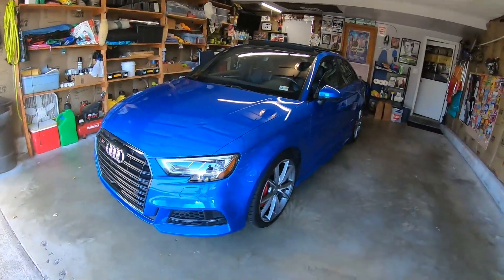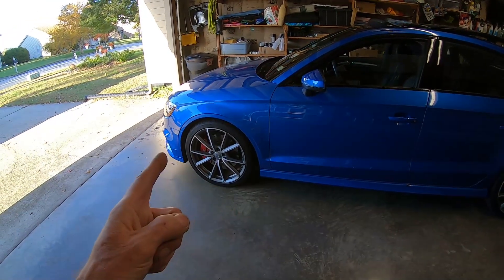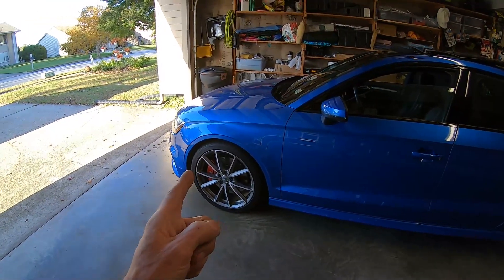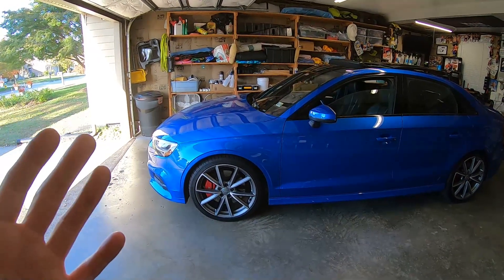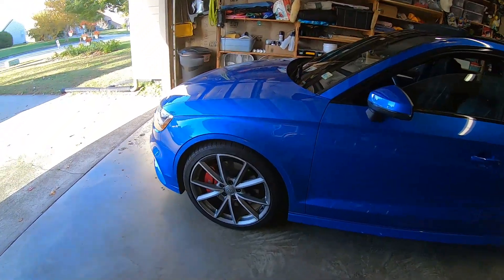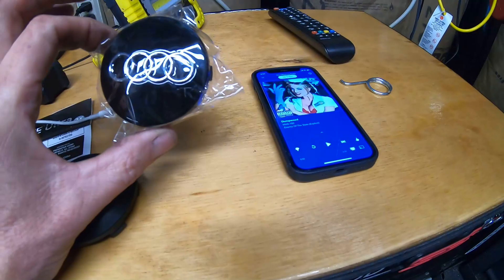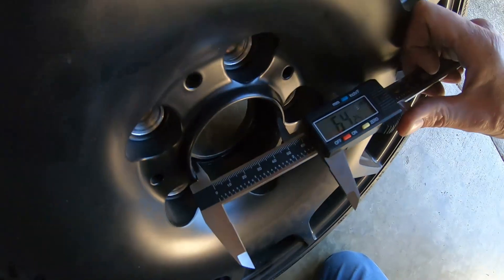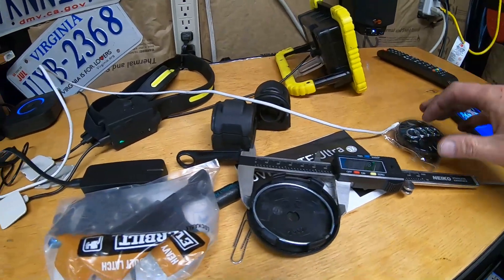2018 Audi S3: Episode 14: Why Did The Sparco Wheels Have To Go Back On?